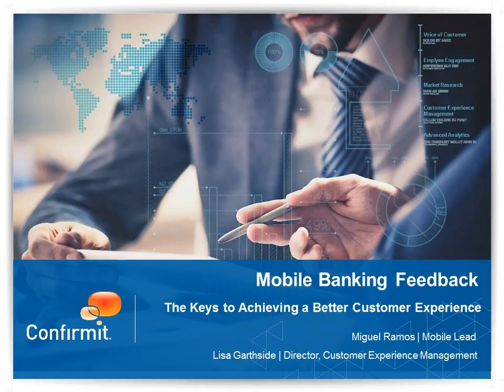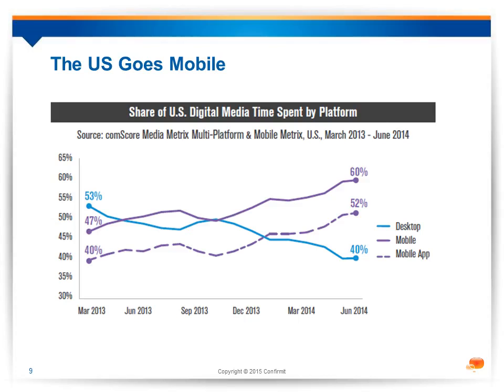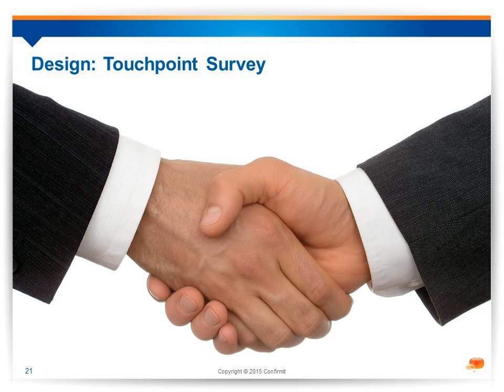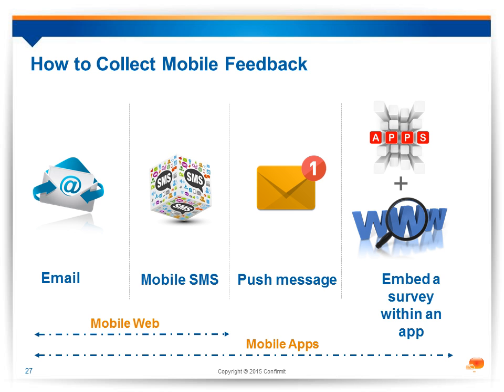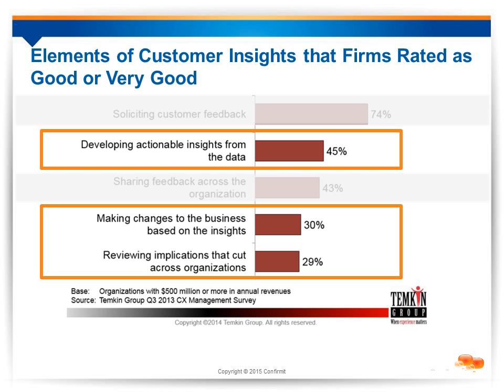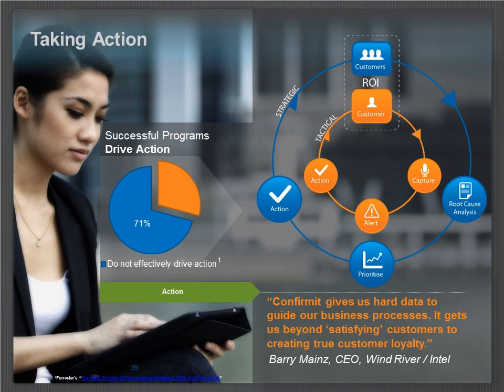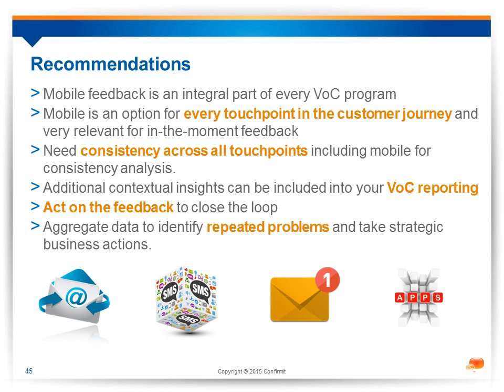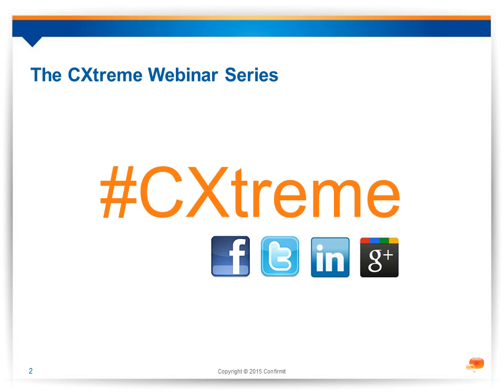Mobile Banking Feedback:The Keys to Achieving a Better Customer Experience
In this on-demand webinar, our speakers uncover a deeper understanding of customer behavior though listening to your customers using mobile apps or mobile web